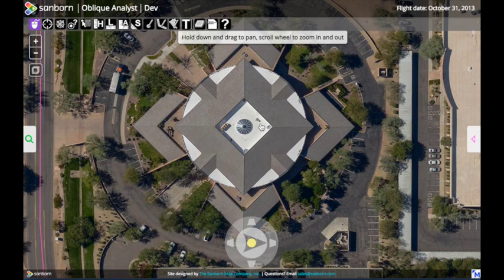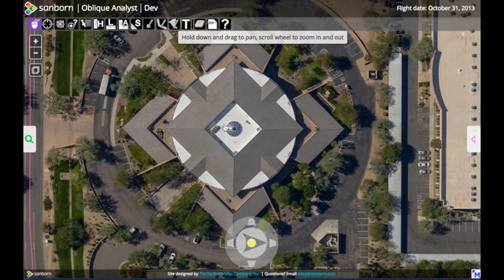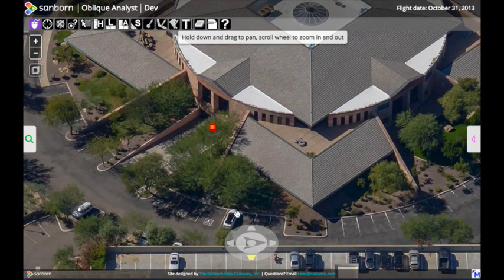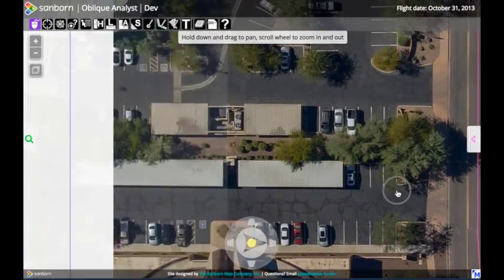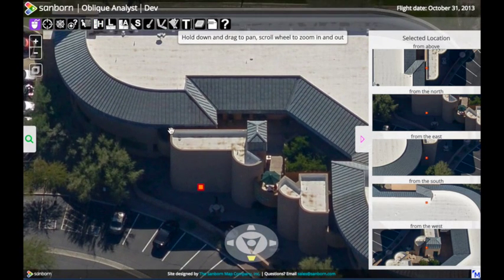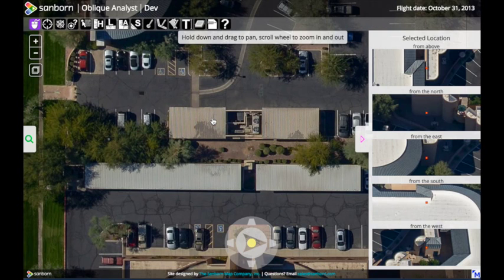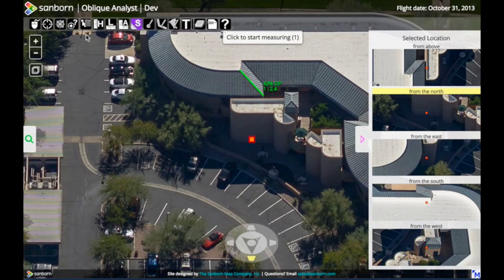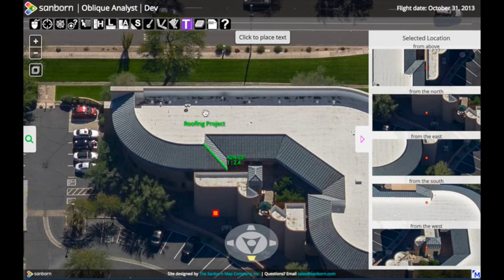Sanborn Oblique Analyst 2.0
Sanborn is an innovator in the modern geospatial industry, delivering state-of-the-art mapping, visualization and 3D solutions for customers worldwide. The firm currently operates a fleet of aircraft located strategically across the United States. Embracing cutting-edge technology, Sanborn specializes in oblique aerial imagery, aerial and mobile LiDAR mapping, aerial orthophotography, 3D modeling and visualization software and services, SPIN indoor mapping, unmanned aircraft system (UAS) sales, services and image processing, and a host of geospatial software products.

For more information about Sanborn Oblique Imagery and Sanborn Oblique Analyst 2.0 and a free demo, please